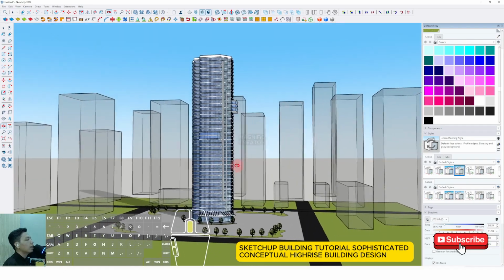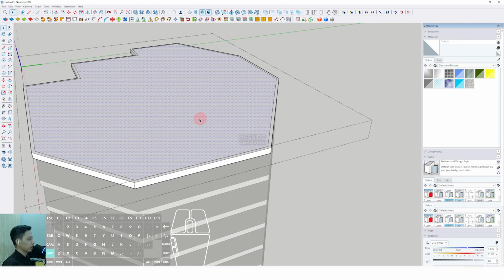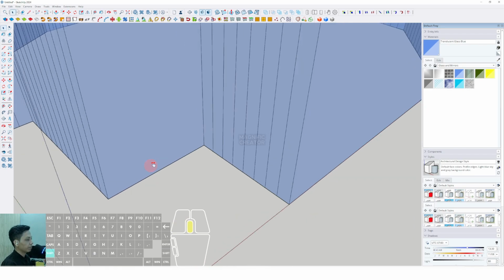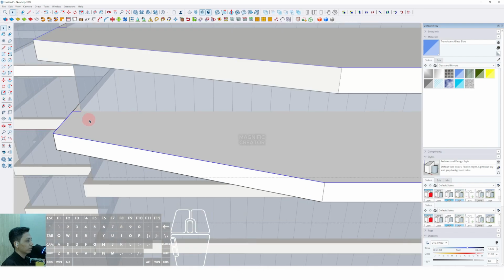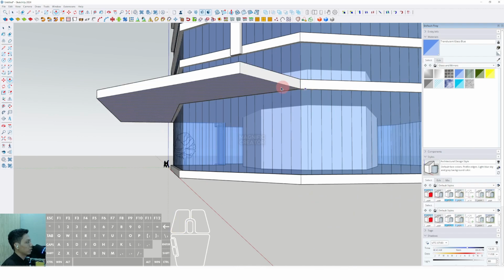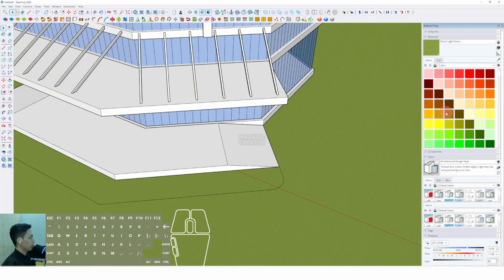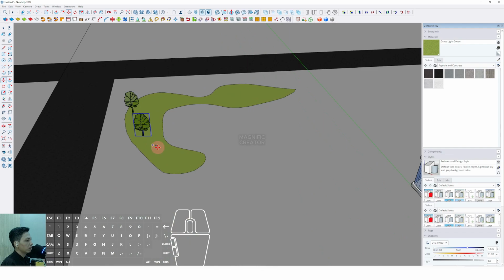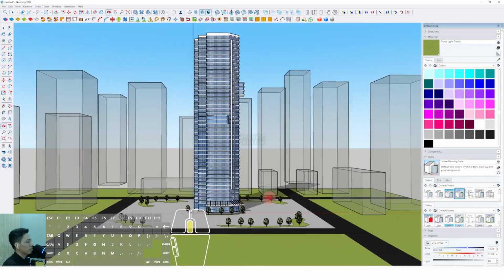SKETCHUP BUILDING TUTORIAL SOPHISTICATED CONCEPTUAL HIGHRISE BUILDING DESIGN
This 3d modeling video tutorial with sketchup software is about a sophisticated highrise building. The elements of this 3d modeling highrise building include a hanging canopy in the drop-off area and there are also cantilever rooms on several floors in the upper zone of the 3d model highrise building. Watch this 3d modeling sketchup video tutorial carefully, good luck

sketchup tutorial
sketchup tutorials
sketchup modeling
sketchup lessons
sketchup pro
the sketchup essentials
sketchup interior
sketchup 2018
sketchup 2019
sketchup 2016
sketchup 2017
google sketchup
sketchup shadows
sketchup pro 2019
sketchup lattice
sketchup tutorial for beginners
sketchup high rise building tutorial
sketchup building design
tutorial membuat high rise building di sketchup